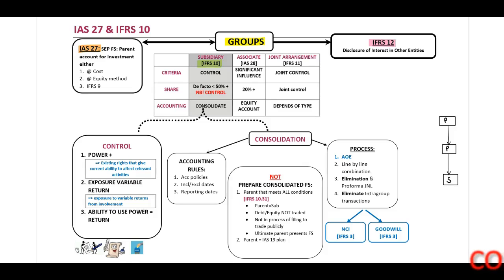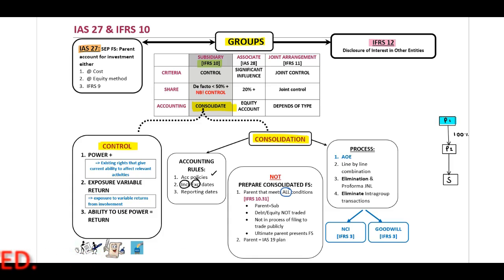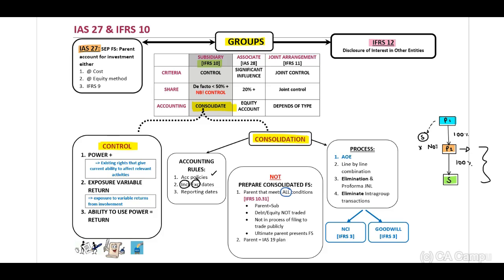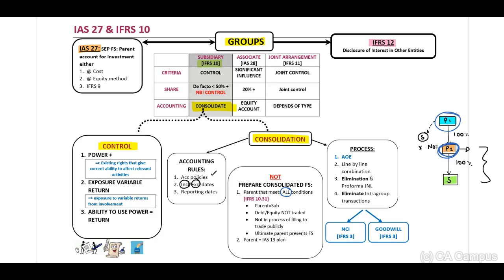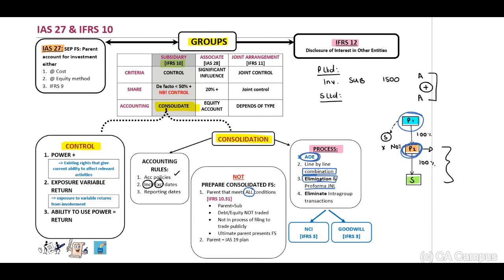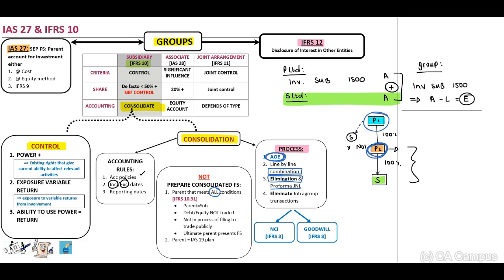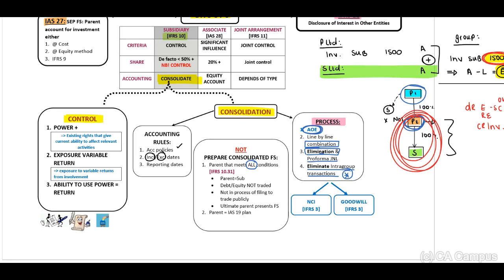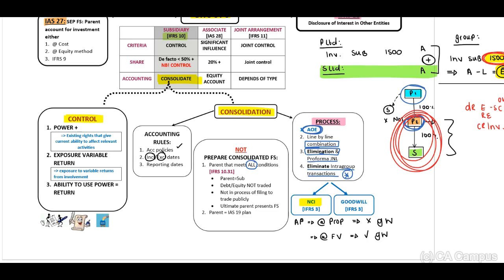PART 3 - Consolidation Process (7 Min)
In these videos, Bianca Nel CA(SA) explains the principles of control, consolidation, and the preparation of consolidated financial statements, focusing on IAS 27.10 and IFRS 10. Each lecture includes examples and step-by-step guidance.